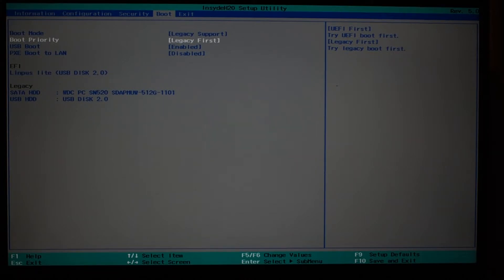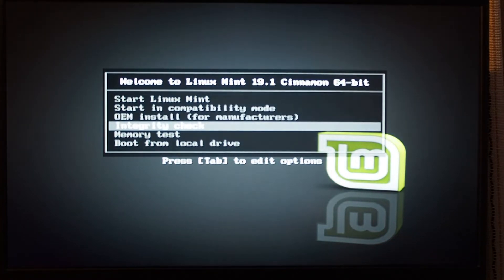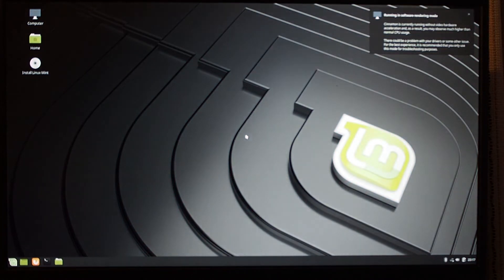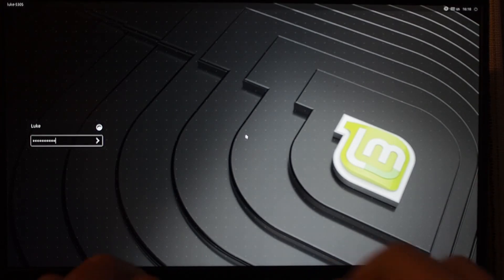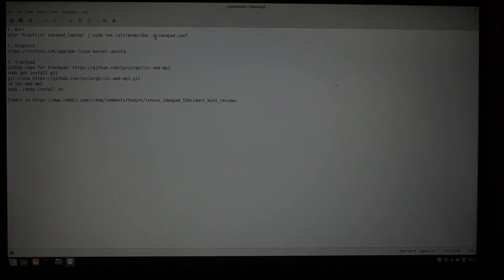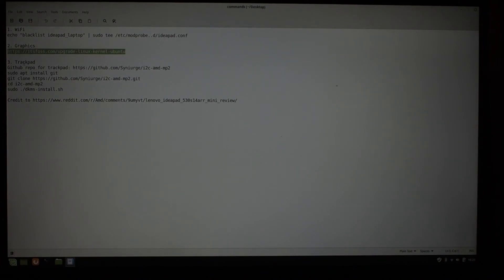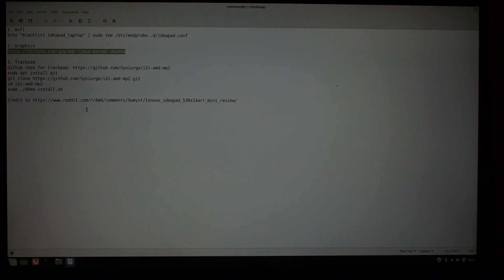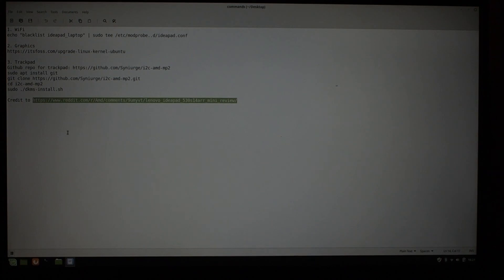Installing Linux Mint on Lenovo Ideapad with AMD GPU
Getting all hardware working for the Lenovo ideapad 530S-14ARR
If you're using Ubuntu 18.10 you only need step 1.

1. WiFi
echo "blacklist ideapad_laptop" | sudo tee /etc/modprobe.d/ideapad.conf

2. Graphics

3. Trackpad
cd i2c-amd-mp2
sudo ./dkms-install.sh

Also thanks to mtn from the Linux Mint IRC for help with locating resources.